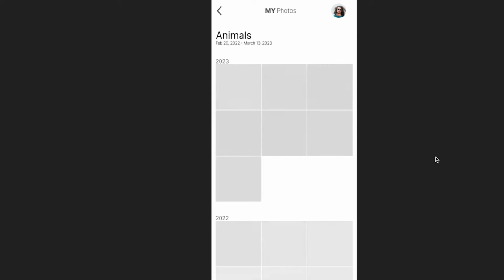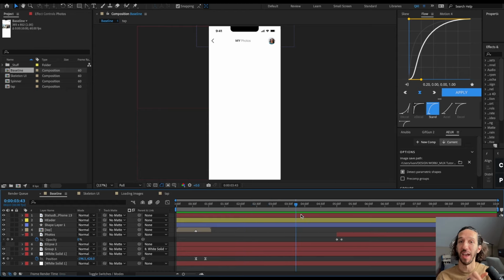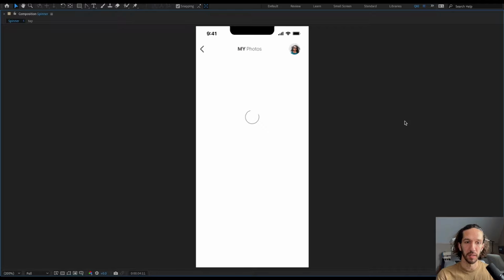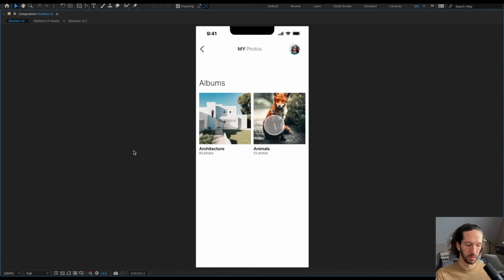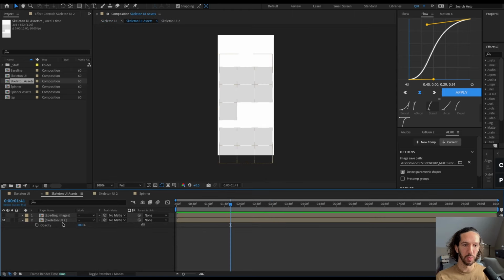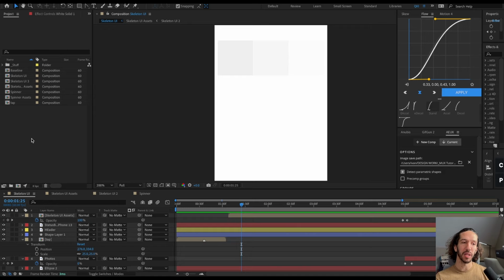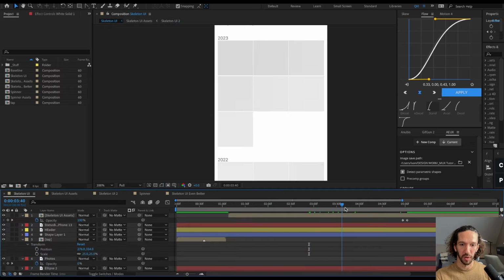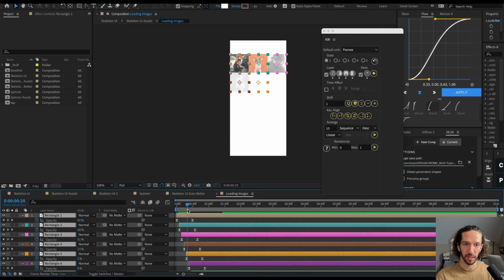Ux Motion After Effects Techniques: Reduce perceived latency in product design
Discover how motion can significantly reduce perceived latency in design. In this video, I’ll guide you through several research-backed and tested methods to seamlessly integrate motion into your designs.